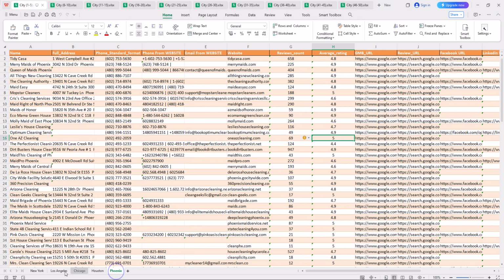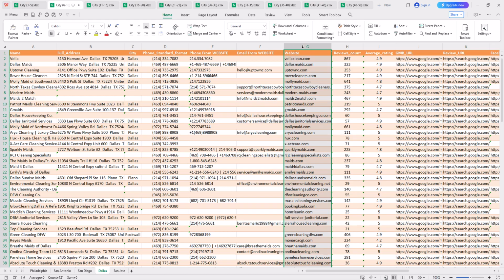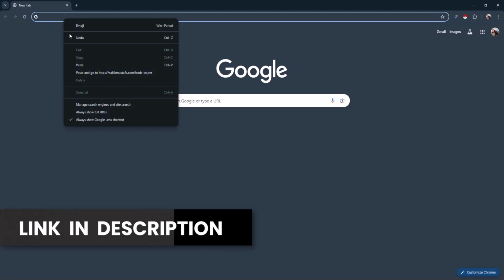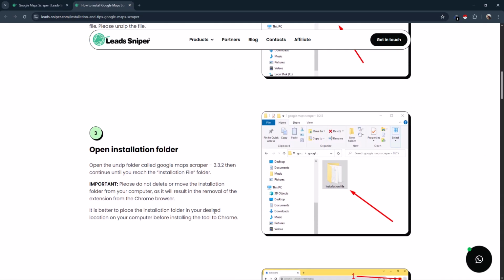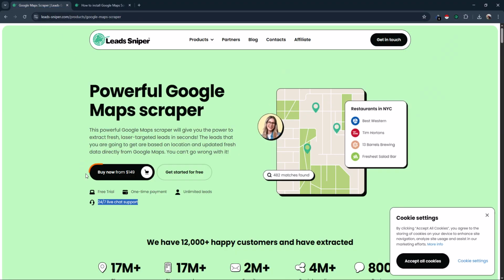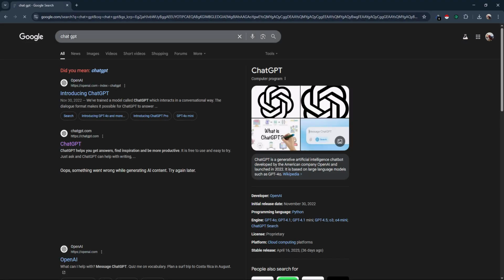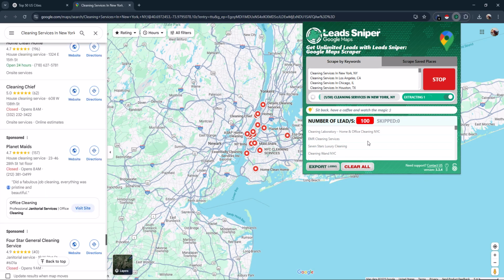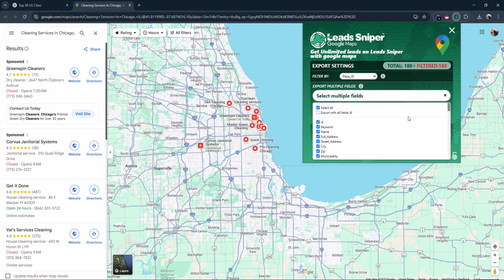Data Scraping From Google Maps | Email Scraper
🚀 Whether you're looking to collect leads, extract contact info, or grow your business, this Google Maps data scraping guide will show you how to get emails from Google Maps listings easily using the best Google Maps scraper tool.